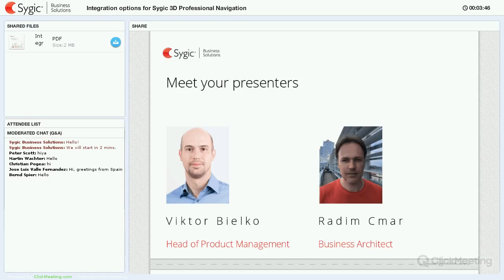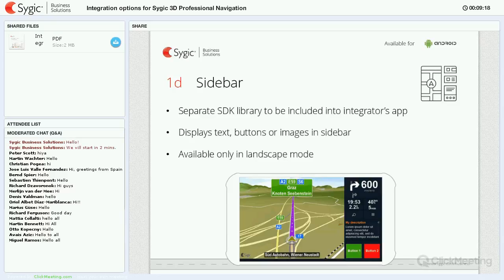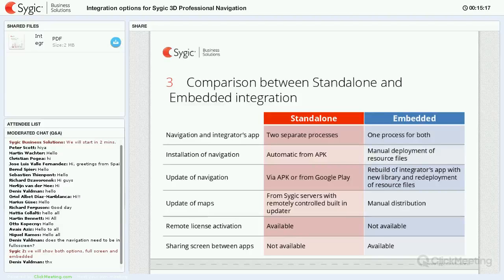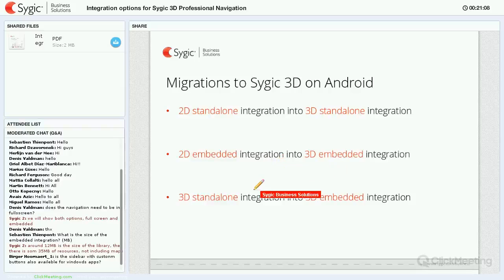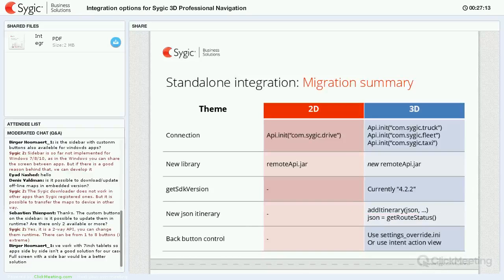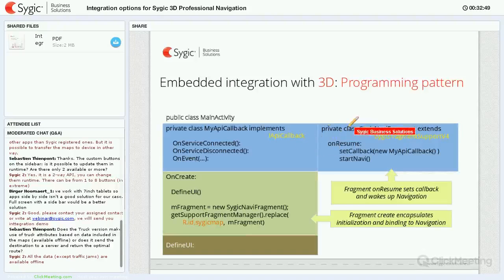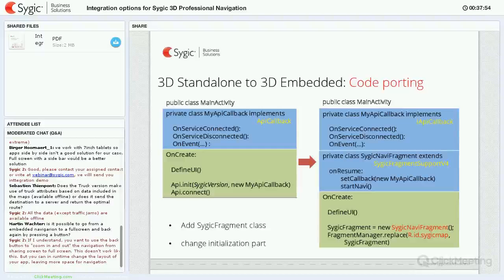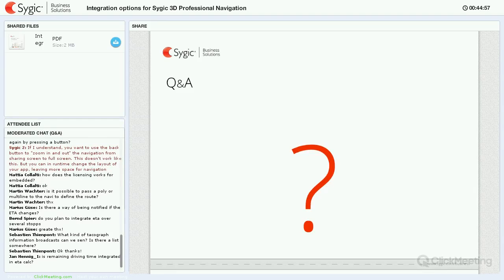Webinar recording: Integration options for Sygic 3D Professional Navigation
This webinar is focused on different integrating possibilities of Sygic 3D Professional Navigation as well as migration process from 2D to 3D version of the product.

Webinar explains:
• Stand-alone integration
o Integration with SDK
o Integration with Custom URL
o Integration using Side-bar library
o Other interfaces (back button, Eco-Driving broadcast, HUD API)
• Window-in-Window integration
o Integration using Navigation library
o Placement of Navigation resources
• Comparison between Stand-alone integration and Window-in-Window integration
o Automatic activation
o Updates
• Migration process from 2D integration to 3D integration